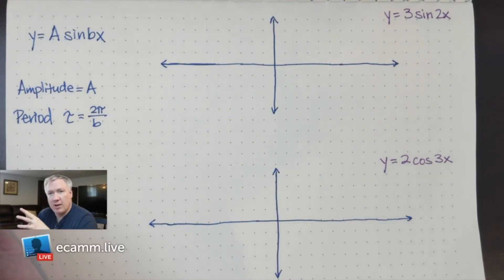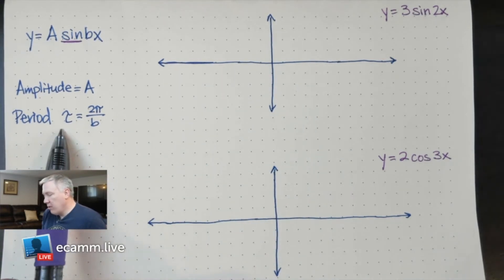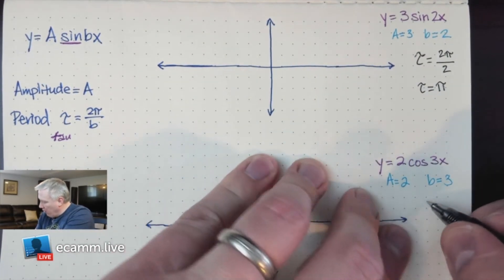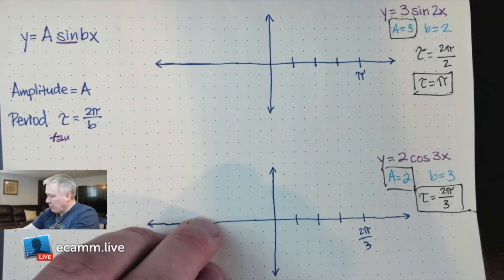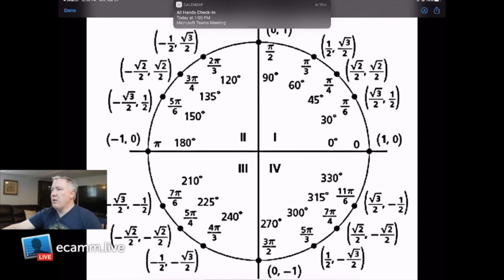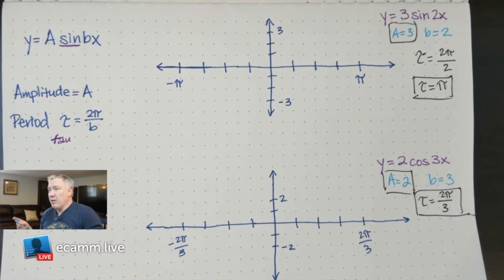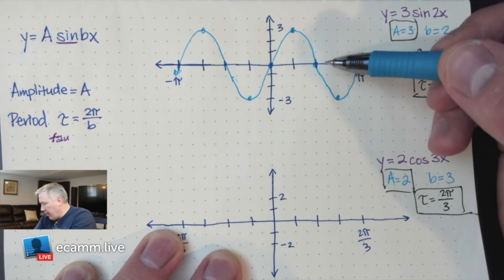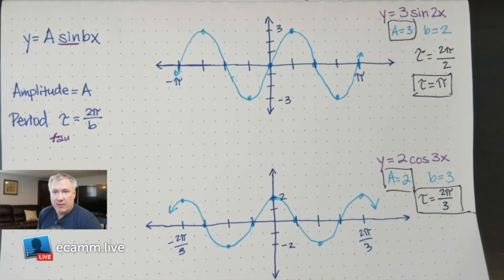Graphing Sine & Cosine Waves - Amplitude and Period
This is the second lesson in how to graph trigonometric functions.

In this lesson, I will give examples on how to calculate the amplitude & period of a sine & cosine function, and how to use this information to graph each function.